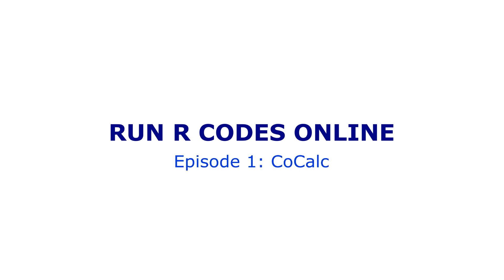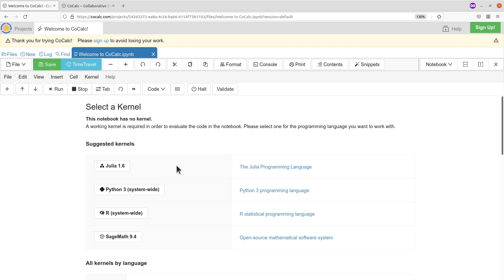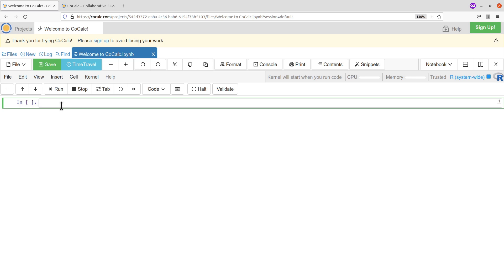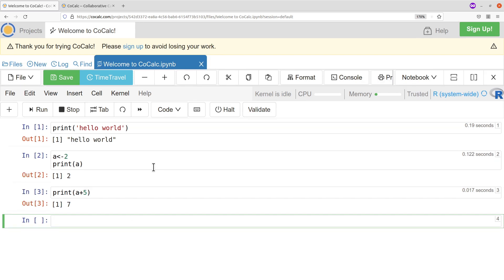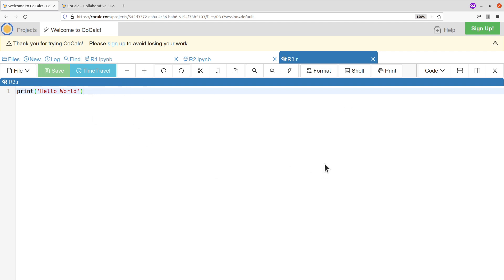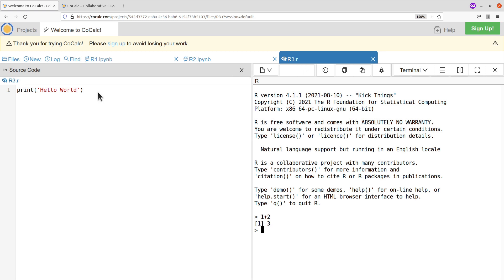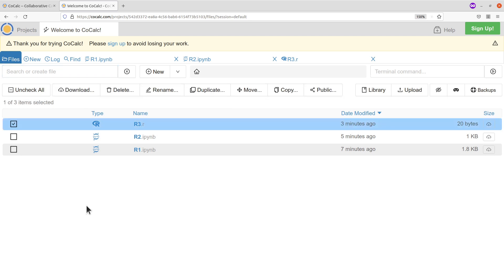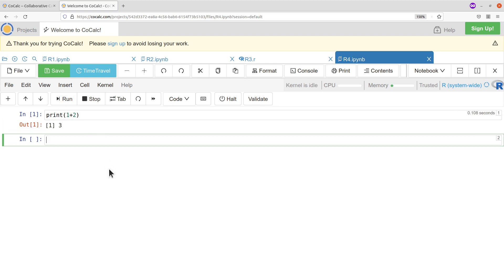How to Run R codes in your browser using the CoCalc Platform